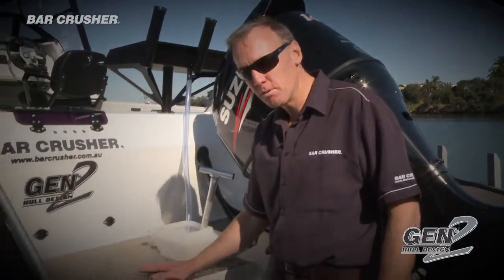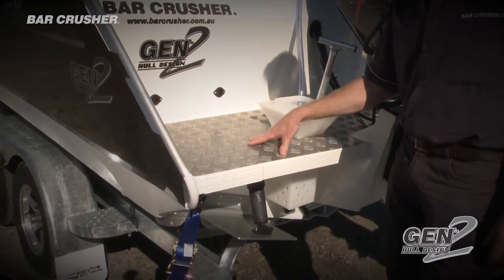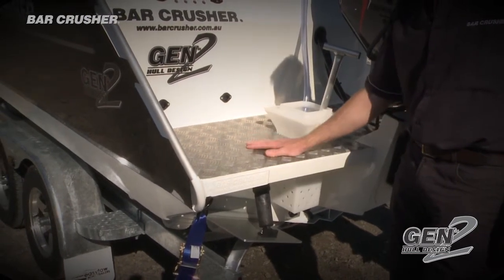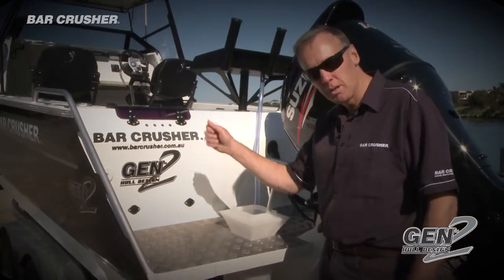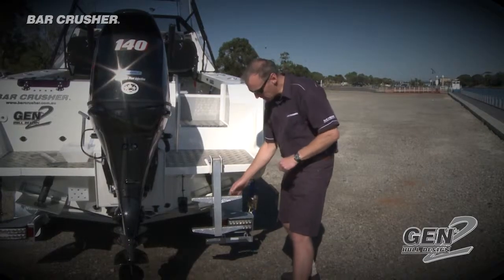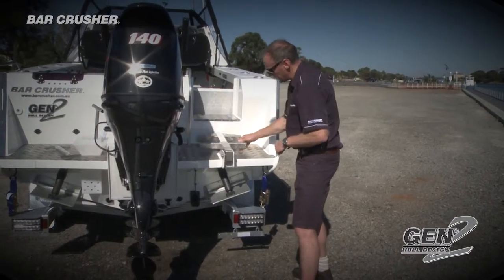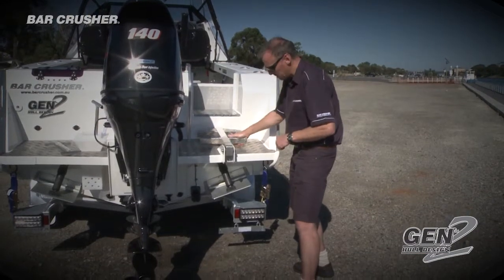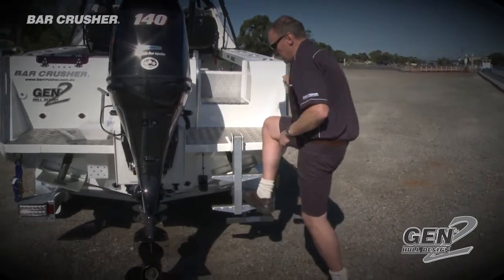Bar Crusher® boats come with a large swim platform and more